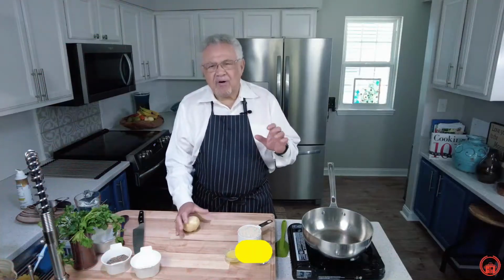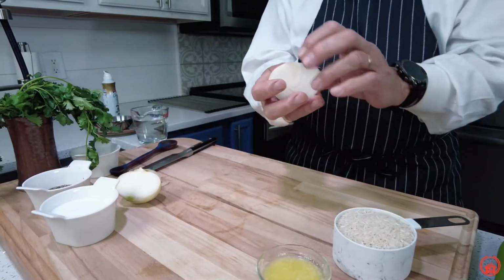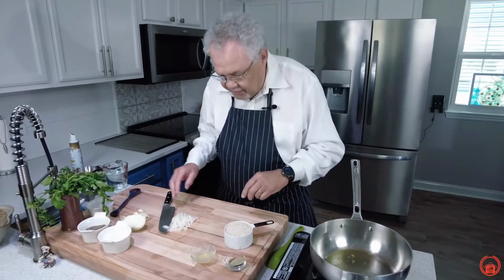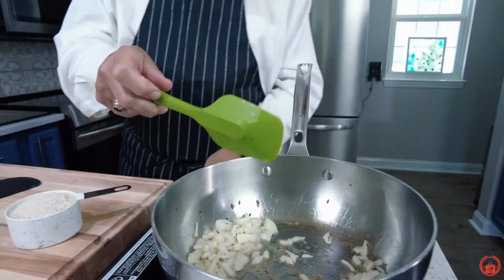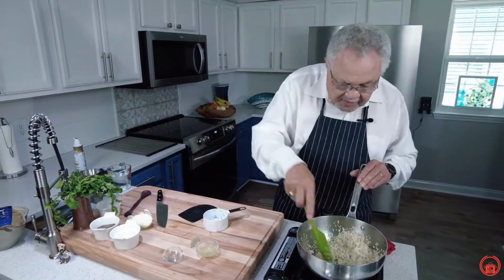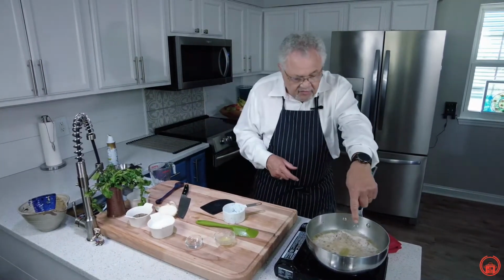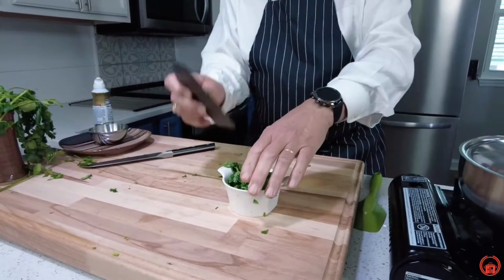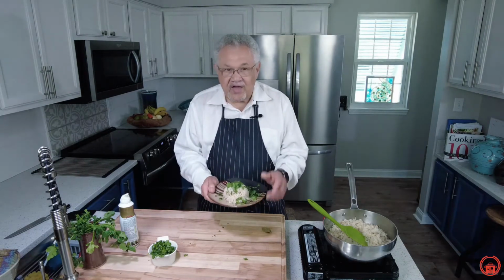Jeera Rice recipe-How to Make Perfect Jeera Rice-Flavored Cumin Rice-Easy Jeera Rice Recipe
In this video, we are going to talk about How To Make The Perfect Jeera Rice Cumin Flavored. This How To Make The Perfect Jeera Rice Cumin Flavored Recipe is one of many food videos that we want to share with you to get you excited about preparing, cooking, plating and eating delicious food! We want to share our Simple and Delicious Recipes YouTube Channel about knowledge and love of food, our tips, and tricks, on How To Make The Perfect Jeera Rice. We want to assist people and make their cooking journey easier and more fulfilling than just following quick Jeera rice easy recipes by preparing this Cumin and Ghee Flavored Rice easy recipe. Our Simple and Delicious Recipes YouTube Channel cooking videos are more than following easy recipes, we want you to recreate these Simple and Delicious restaurant-style jeera rice recipes. This recipe can be used as the base for a vegetarian biryani recipe and is an easy lunchbox side recipe. We have many exciting easy recipes that we have learned over the years how to make cooking easier, tastier, and more eye appealing. We enjoy cooking and that is why we started our YouTube channel, Simple and Delicious Recipes creating how to make videos and easy recipe videos. Watching Simple and Delicious Recipes is almost as fun as eating, so we are hoping our Simple and Delicious Recipes YouTube channel easy recipes will appeal to novice, first-time cooks, as well as more experienced cooks and chefs. We encourage you the viewer to make the Simple and Delicious Recipes easy recipe their “own” by adding your own twists and favorite food ingredients. Being creative with Simple and Delicious Recipes cooking is part of the fun and we hope that we can bring many tasty easy recipes into your homes.

Tube Buddy - Everyone can achieve their YouTube dreams with the right tools and a great support system.

His Secret Obsession - has helped thousands of women improve their relationships.

Learn How To Manage Diabetes Naturally - Don't Put Your Health On Hold

The Best Digital Weight Loss Offer On The Internet

PERFECT JEERA RICE CUMIN FLAVORED
Ingredients:
2 cups water
1 cup uncooked Basmati rice
1 Tablespoon ghee
1/2 cup chopped onion
1 teaspoon cumin seeds
1/2 teaspoon salt
1/4 teaspoon black pepper
Chopped cilantro for garnish

Hi, this is Andrew, Laurie, and Chef Donald McMillan.
Welcome and let’s get cooking!

From your family to ours--any family tips you want to share with us? Let us know in the
comments below!

And remember….when you cook with us, everything is SIMPLE and DELICIOUS!

►Timecodes

0:00 - Intro
0:14 - Recipe Card
0:23 - Recipe Start
11:33 - How to Cook
11:38 - Outro

Jeera Rice recipe-How to Make Perfect Jeera Rice-Flavoured Cumin Rice-Easy Jeera Rice Recipe | Simple and Delicious Recipes